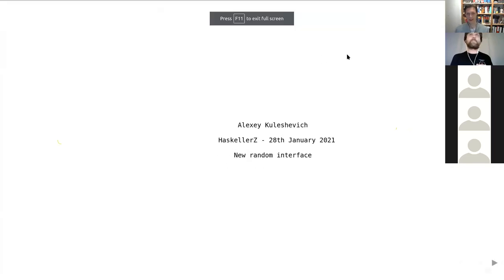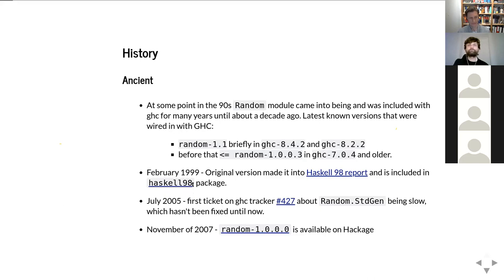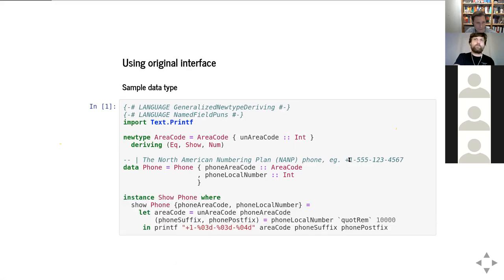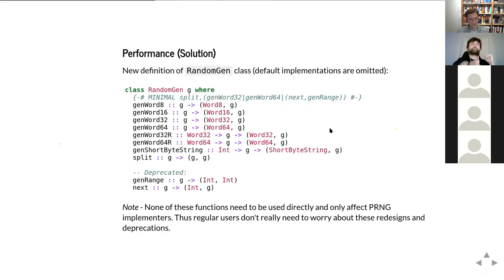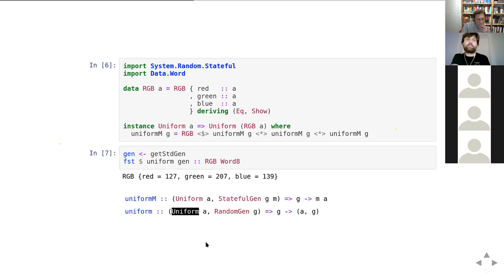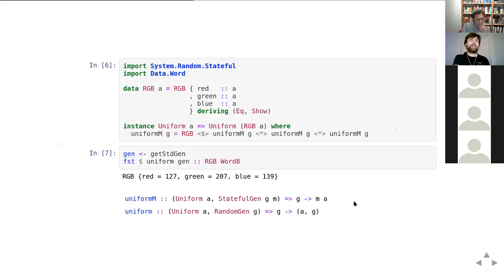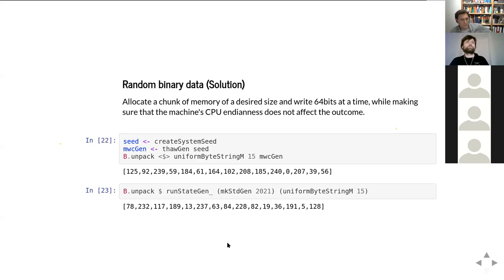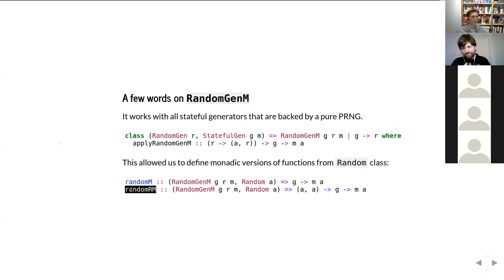Alexey Kuleshevich - Haskell's new random package interface - January 2021 - HaskellerZ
About a year ago three people took on a journey of rewriting the random package in order to improve its performance and usability. After 6 months of hard work and many experiments we were able to make a release of random-1.2.0. This was the first release in 6 years and it was also the first version that had any significant changes added to its interface since the Haskell98 report. The outcome was astonishing:

* Performance of random value generation was improved by orders of magnitude. Depending on the type the improvement factor was in a range of x36 to x1000.
* Quality of the default generator was improved significantly.
* A new mutable interface was added that unified pure random number generators with ones that require mutable state.

This talk will be about the new cool features of random, various challenges we encountered on the way and some of the decisions we had to make in order to make this release happen.